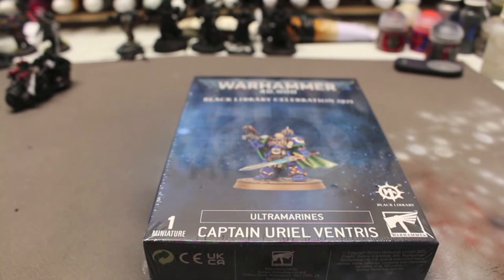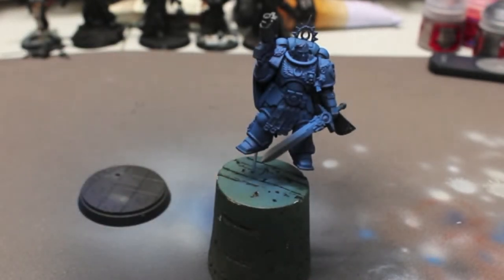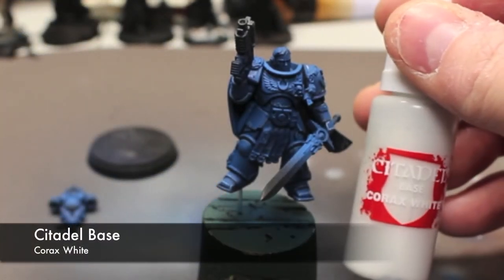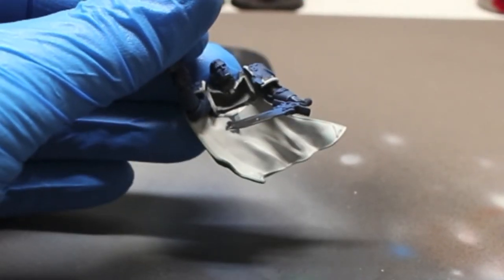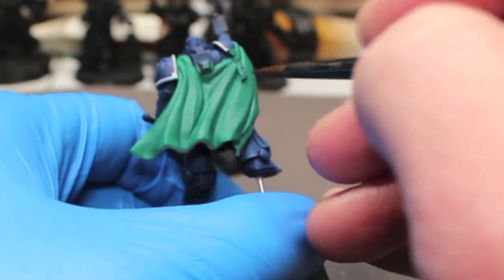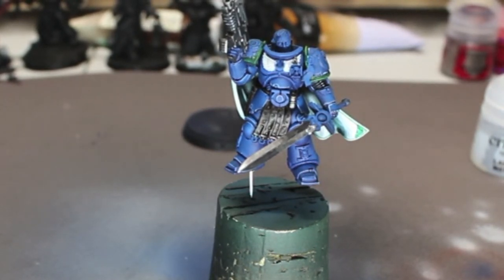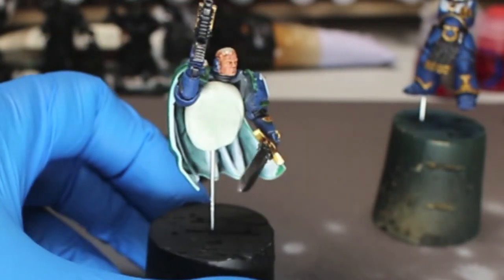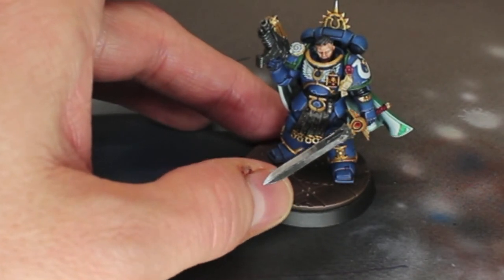Ep025: Character Series - Painting Ultramarines Captain Uriel Ventris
I build and paint the new Games Workshop, Black Library series, Ultramarines Captian Uriel Ventris.  This was a fun project and I hope you enjoy!